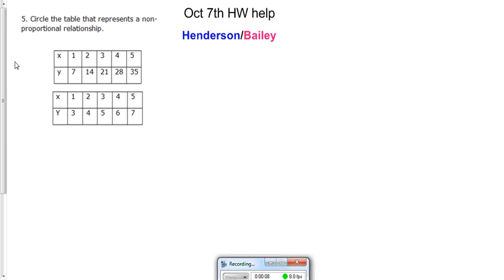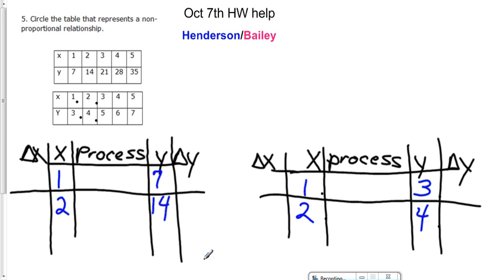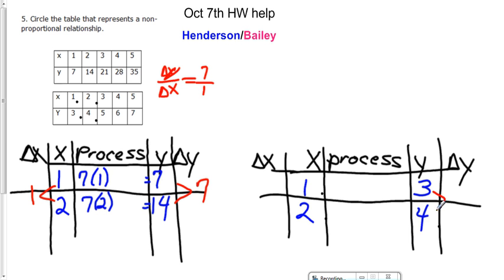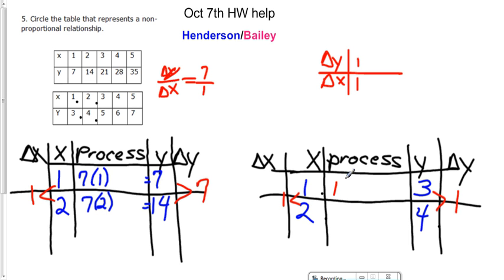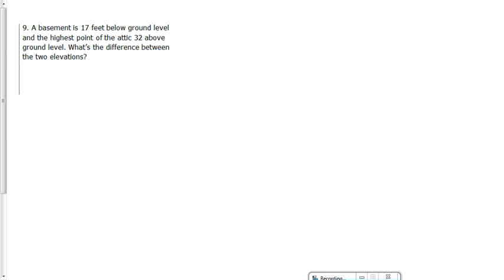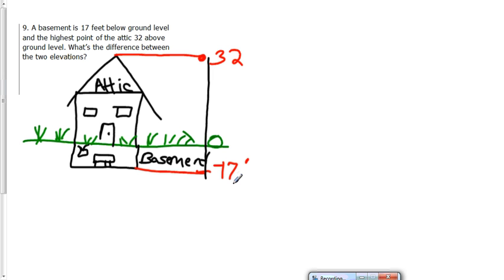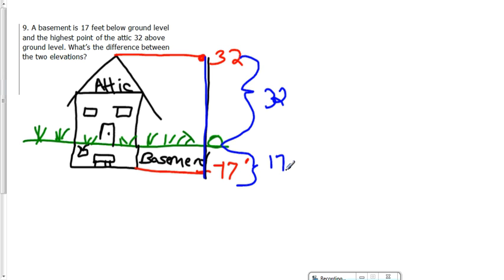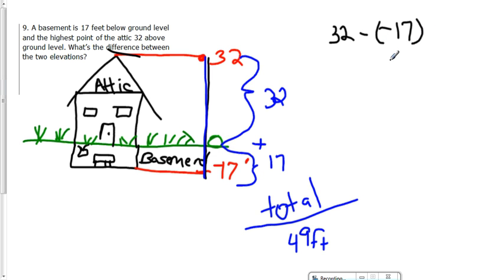Oct 7 HW help